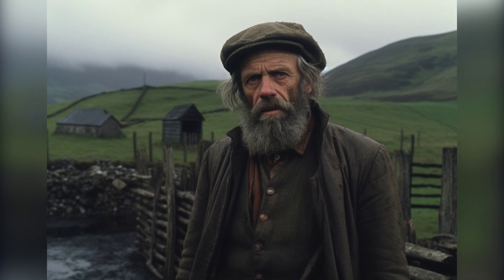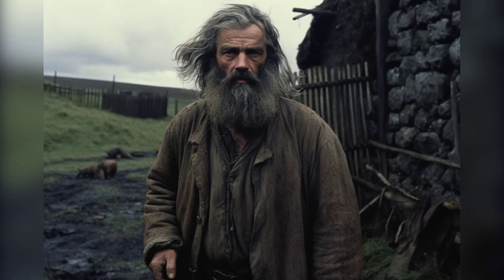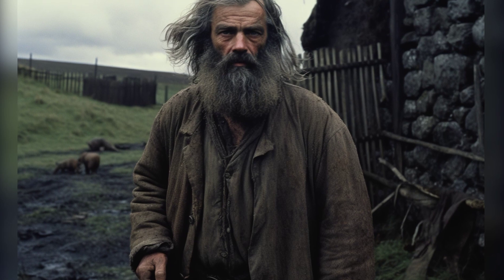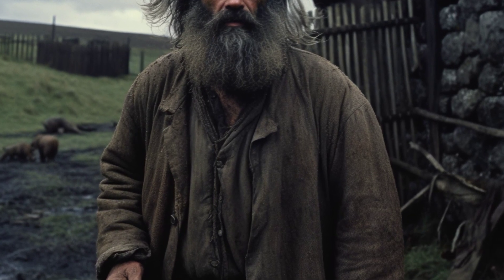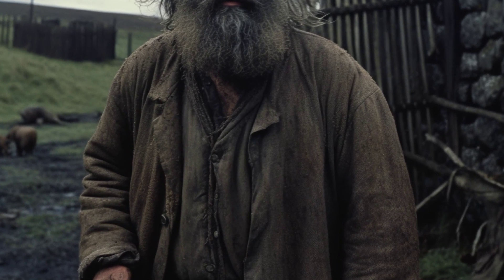Apleby from Scotland 🏴󠁧󠁢󠁳󠁣󠁴󠁿 - Meaning, Origin, History & Migration Routes of Surname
The surname Apleby is derived from the old Norse apall, or 'apple' combined with byr, meaning 'farm.' It was first used by the ancient Strathclyde-Briton people of the Scottish/English Borderlands, and the first Apleby to use this name likely lived in various places so named in England and Scotland.

Apleby from Scotland can be traced back to Westmorland, where they held a family seat as Lords of the manor of Appleby from about the year 1250, which later became the county town of Appleby. This town was frequently sacked and plundered and was a favorite target of raids north of the border.